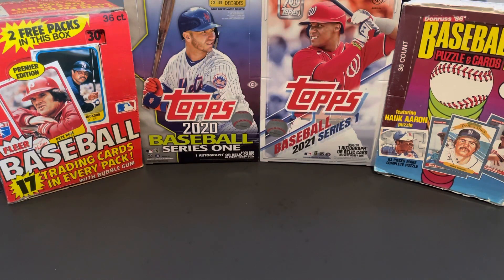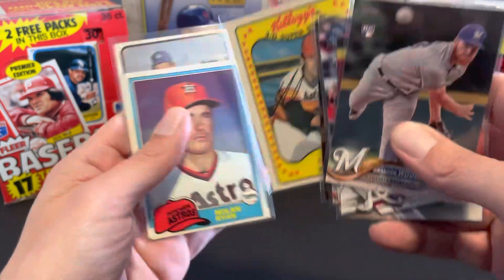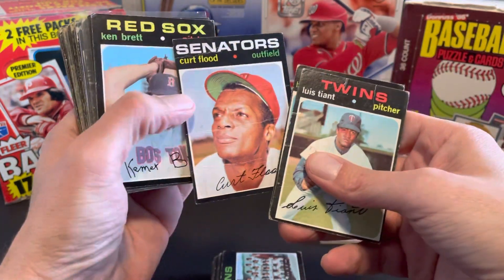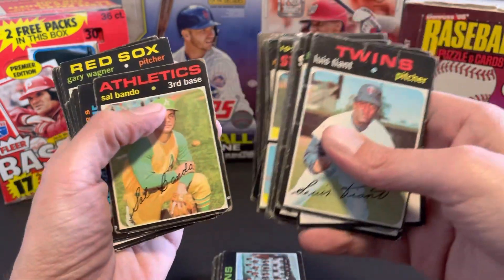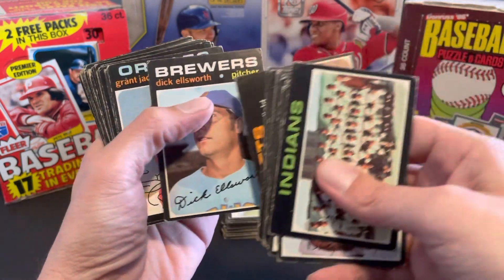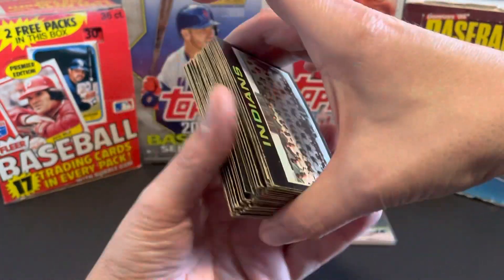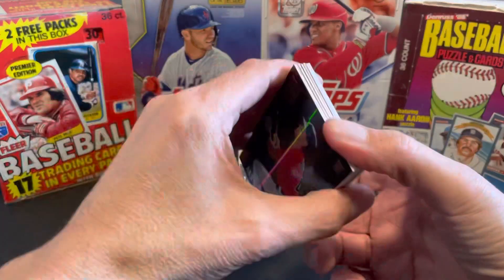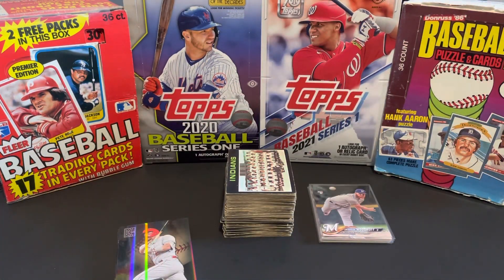1971 Topps Pickups For My Set!! baseballcards topps #1971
Building the 1971 Topps Baseball set